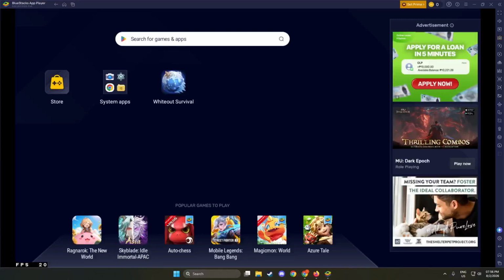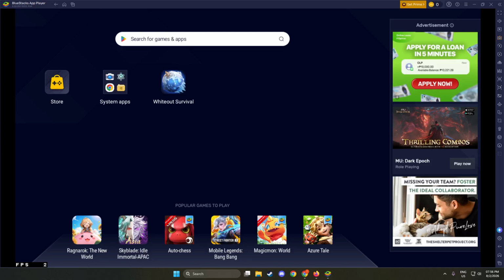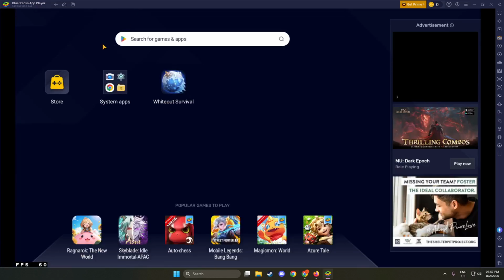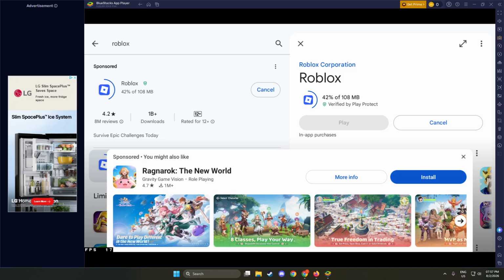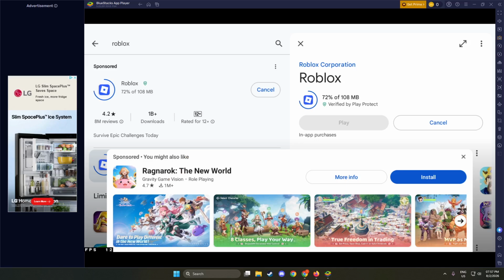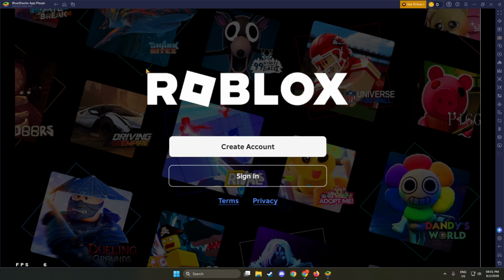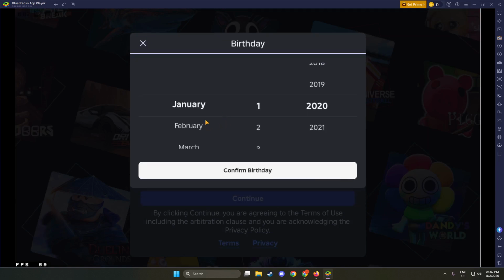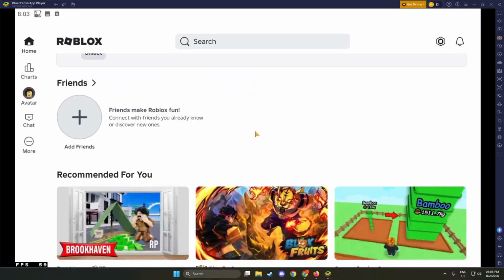How to Play Roblox in BlueStacks [2026 Full Guide]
How to Play Roblox in BlueStacks

Are you eager to dive into the world of Roblox but don't know how to set it up on your PC? In today’s video, we will guide you through the step-by-step process of playing Roblox in BlueStacks, a powerful Android emulator. We’ll start by launching BlueStacks, navigating the Google Play Store, and signing in with your Google account. Plus, we’ll show you how to find the official Roblox app and successfully download it. Once installed, you’ll learn to log in to your Roblox account and discover how to find and play the games you love. Whether you’re a beginner or looking to refresh your skills, our easy-to-follow instructions will have you gaming in no time!